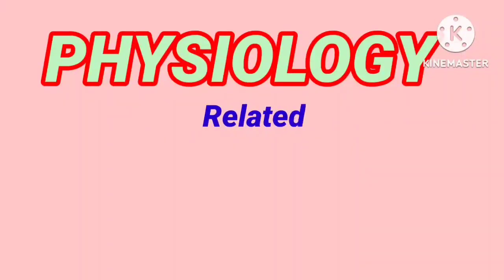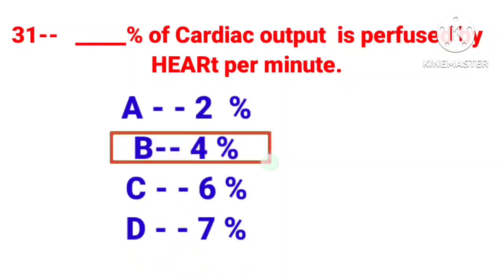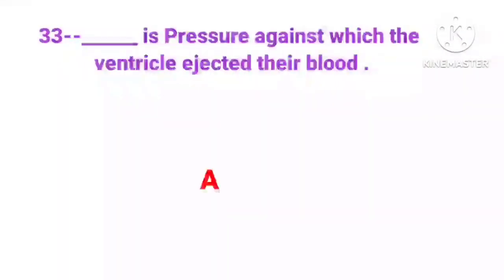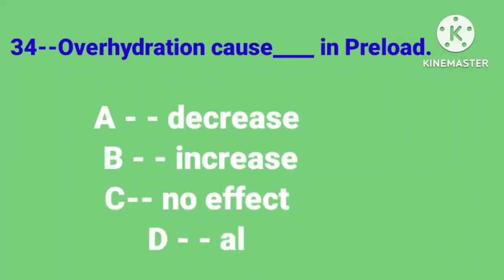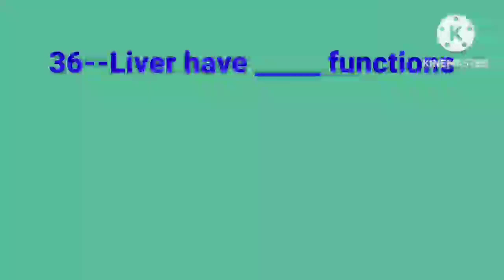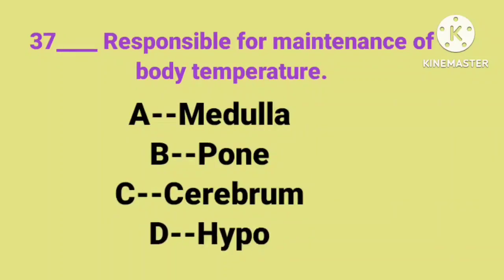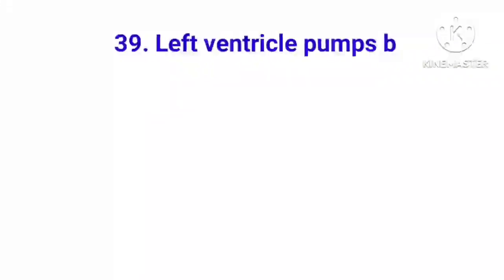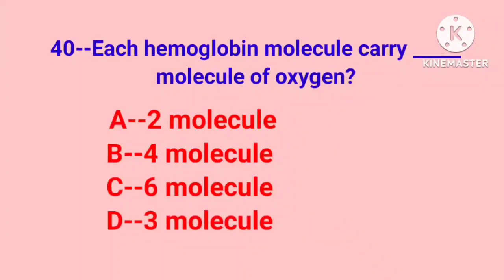physiology related to anesthesia, MCQs part 4